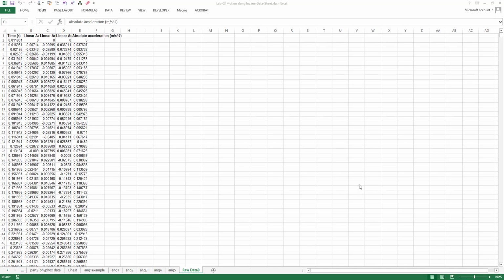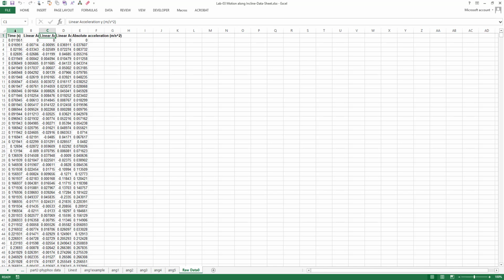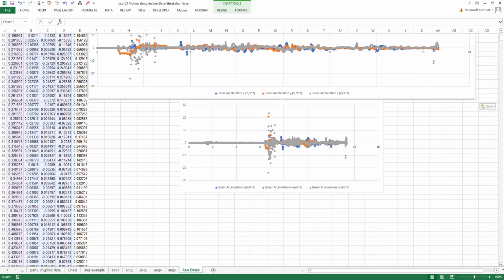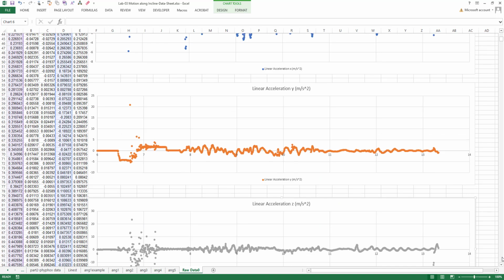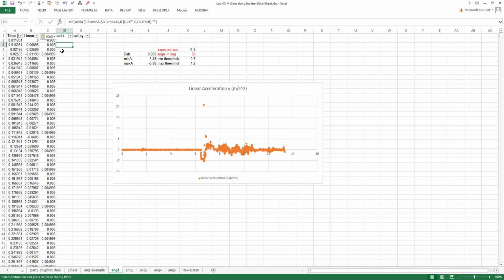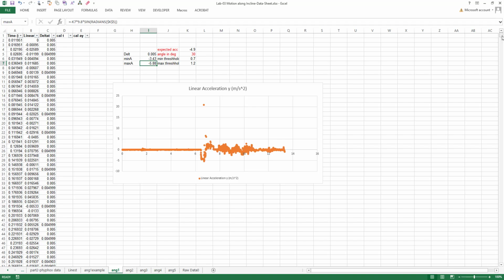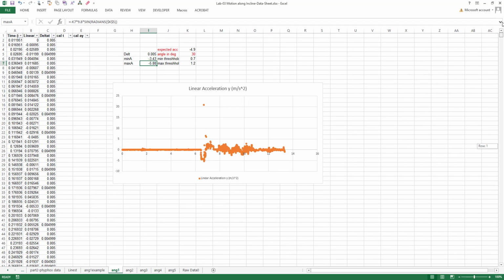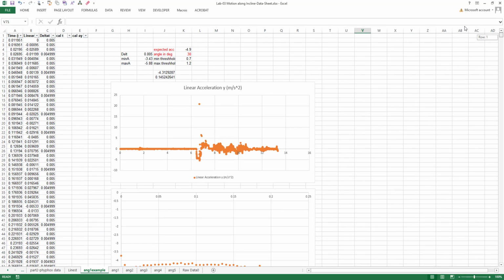phys2211Ltopic03 up down incline phyphox